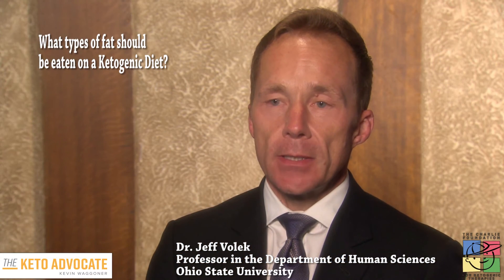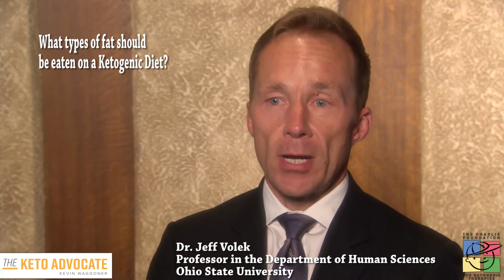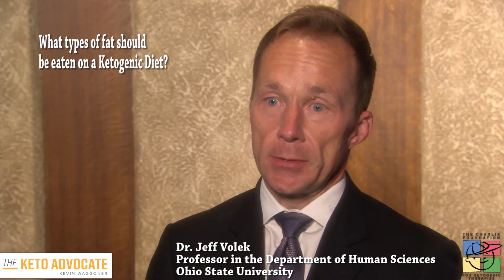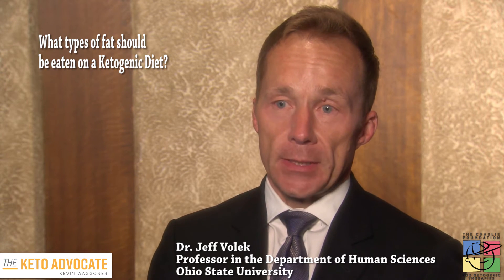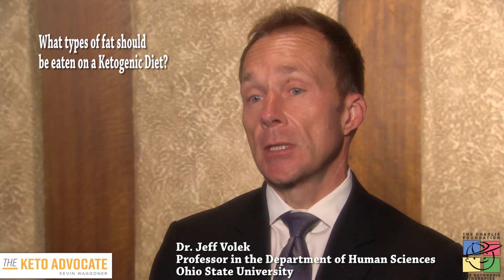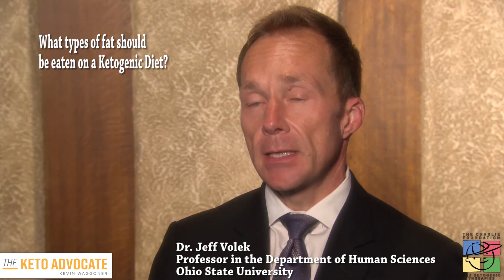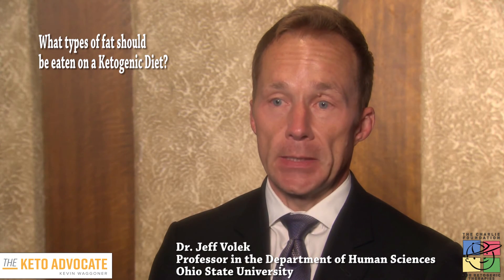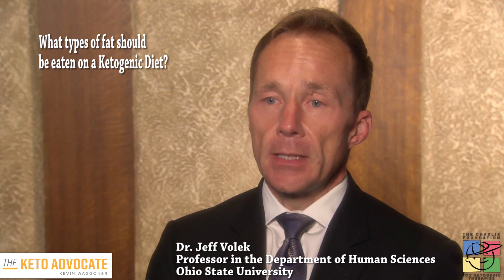Dr. Jeff Volek - What Types of Fat Should be Eaten on a Ketogenic Diet?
Dr. Jeff Volek Interview

“What types of fats should be eaten on a Ketogenic Diet?”

Recorded at The Charlie Foundation’s 5th Global Symposium for Ketogenic Therapies in Banff, Alberta, Canada

Dr. Jeff Volek is a Professor in the Department of Human Sciences at The Ohio State University. A world-renowned expert in low carbohydrate research, Dr. Volek focuses on the clinical application of ketogenic diets, especially the management of insulin resistance and type-2 diabetes, as well as athletic performance and recovery. His research aims to understand individual variability including how ketogenic diets alter fatty acid composition, lipoprotein metabolism, gut microbiome, gene expression, adaptations to training and overall metabolic health. He has performed several prospective diet studies that demonstrate that well-formulated ketogenic diets result in substantial improvements in (if not complete reversal of) metabolic syndrome and type-2 diabetes. Dr. Volek has garnered over $7 million in research grants over the last 15 years, and accumulated an enormous amount of laboratory and clinical data as it pertains to biomarker discovery and formulation of personalized, effective and sustainable low carbohydrate diets. In addition to research, Dr. Volek has several initiatives aimed at translating low-carbohydrate science to the public including his role as Chief Scientist of KetoThrive Corp. He has also performed seminal work on dietary supplements including creatine, carnitine, and whey protein. He has been invited to lecture on his research more than 150 times at scientific and industry conferences in eight countries. His scholarly work includes 280 peer-reviewed scientific manuscripts and 5 books, including a New York Times Best Seller, collectively selling over 700 hundred thousand copies.